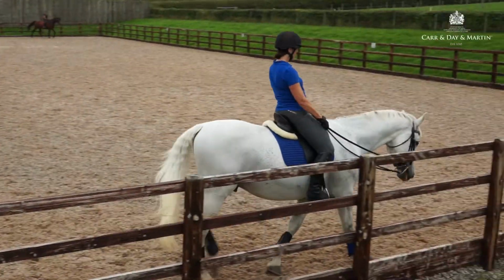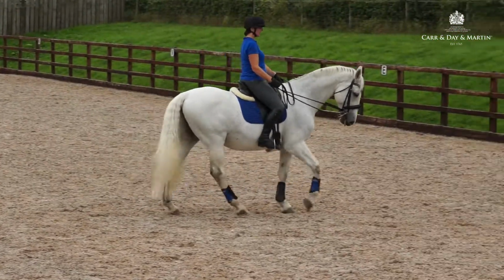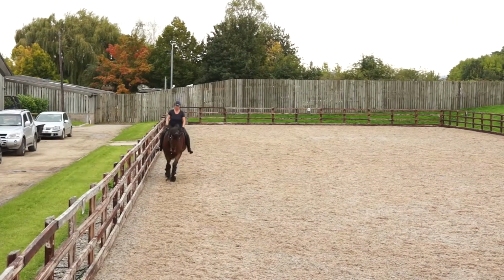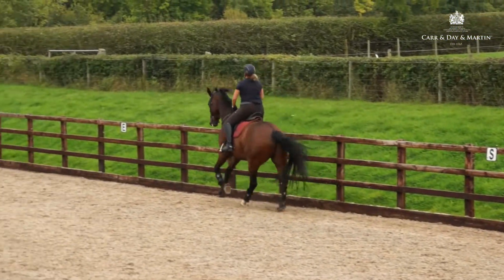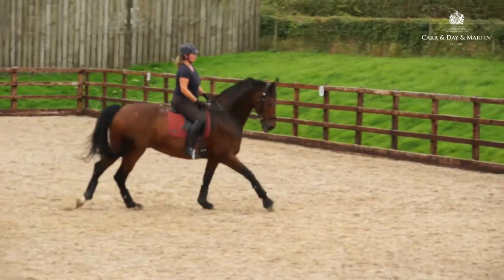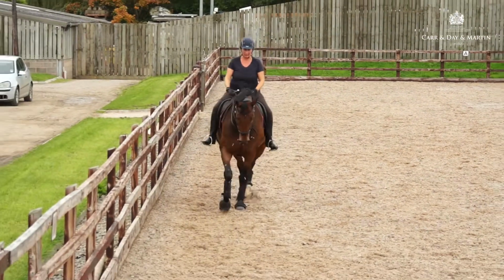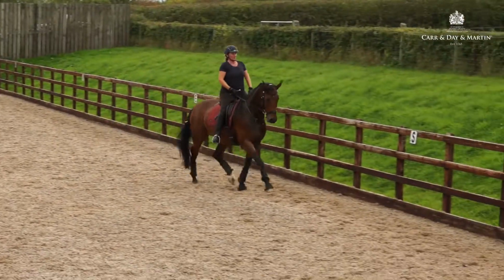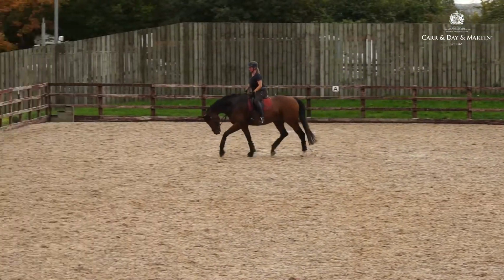Dressage Tutorial - Way of going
Watch Stef Eardley, an internationally celebrated Gran Prix rider talk us through her dressage tips.